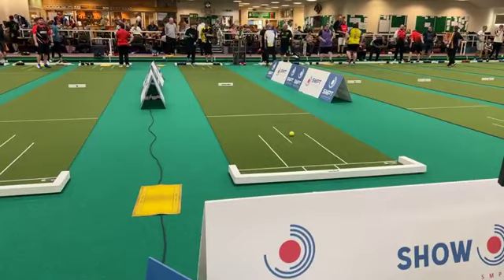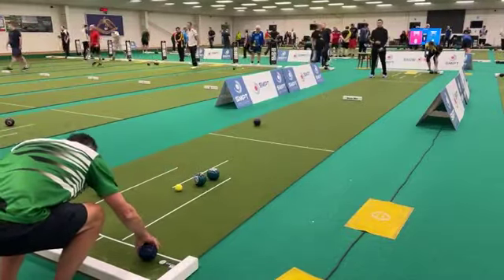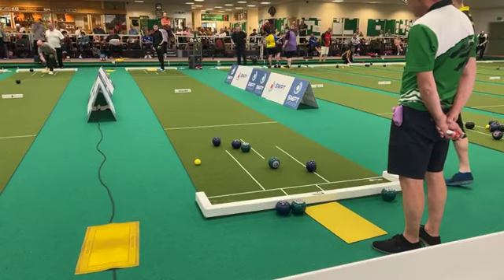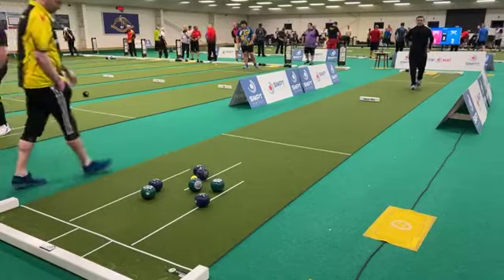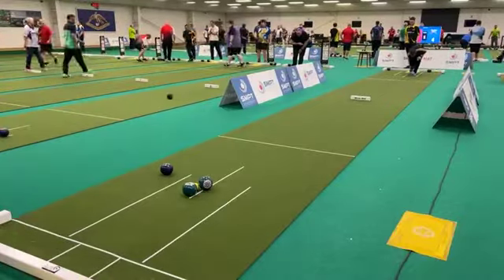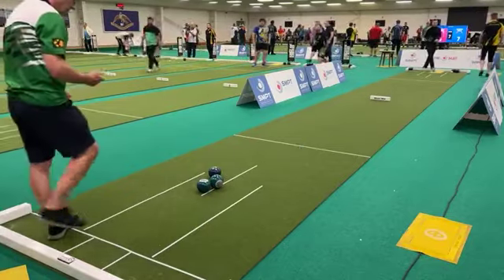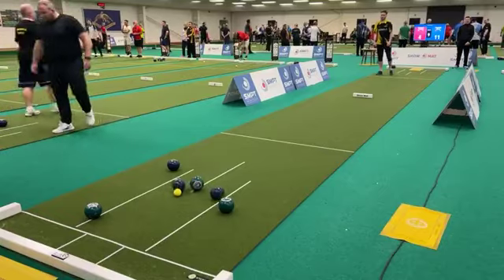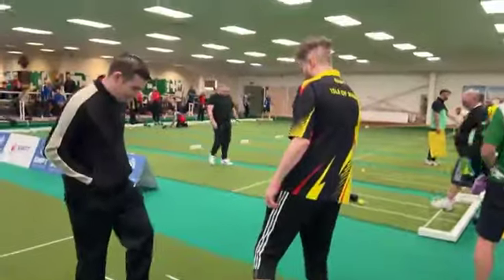UK Open 2024 - Cup Last 64 - Stephen Gale vs Mitchell Young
UK Open 2024 Cup Last 64 Stephen Gale can Mitchell You at Falcon Indoor Bowls Club.